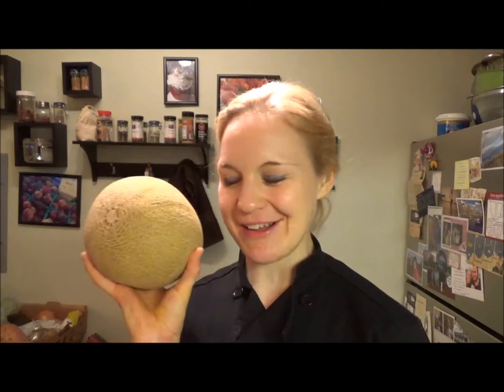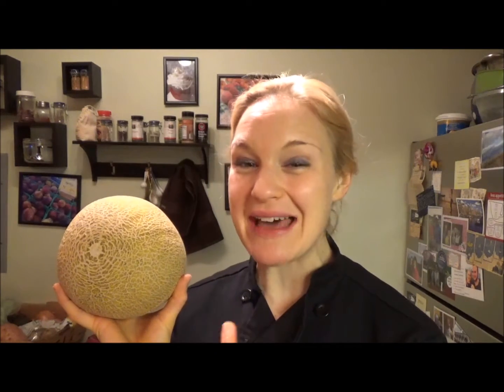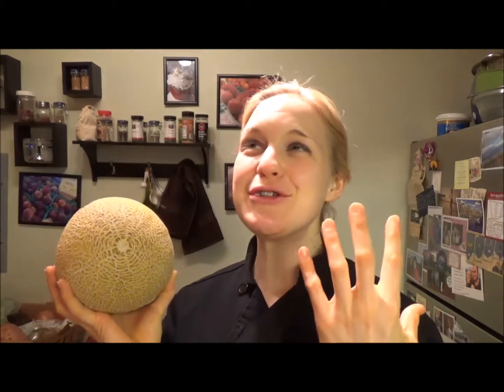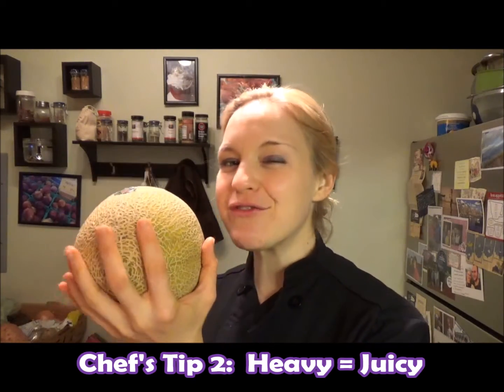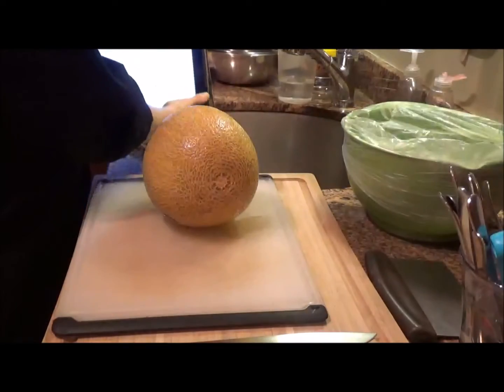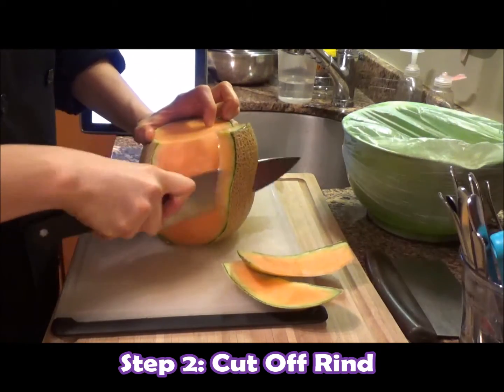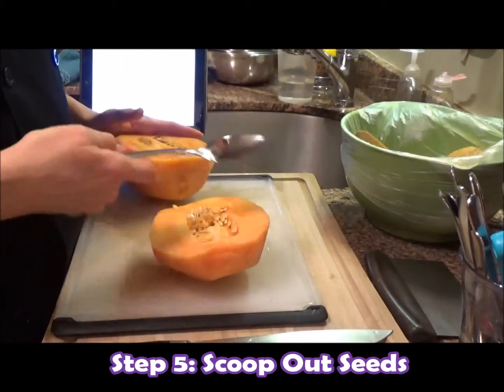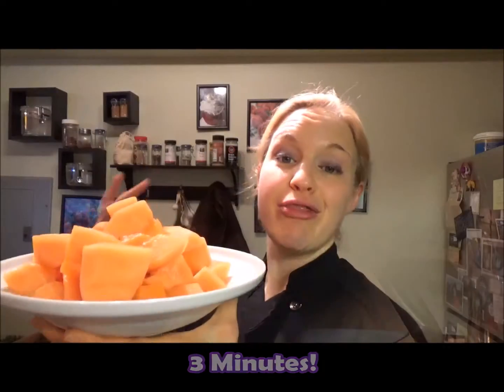Cantaloupe: How to Choose, Seed, and Cut into Chunks in Under 3 Minutes by Plants-Rule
How do know if a Cantaloupe is ripe? Chef Katie Simmons shares her tips on smelling and feeling for a ripe melon. Then she'll show you how to seed and cut it in under 3 minutes! This is quick, healthy, delicious snacking.